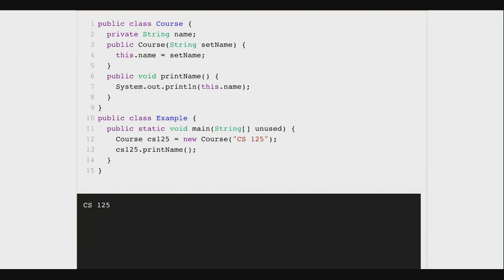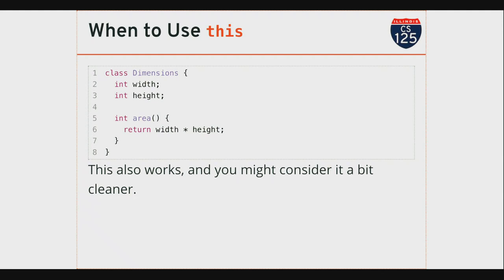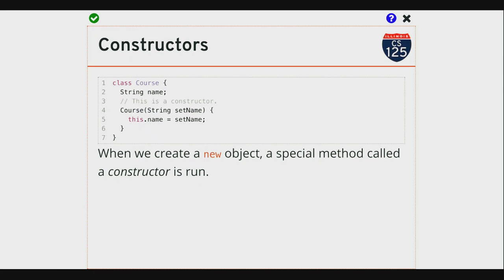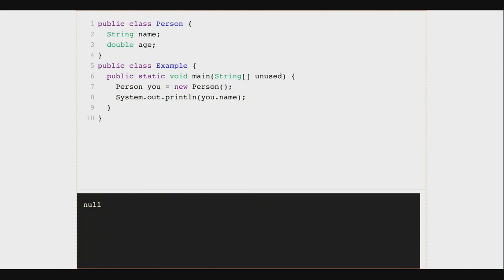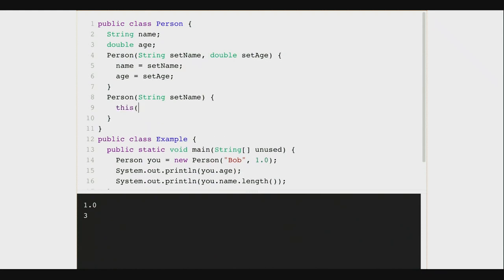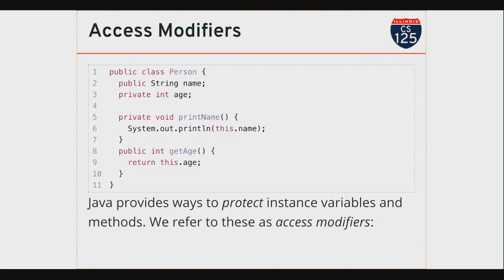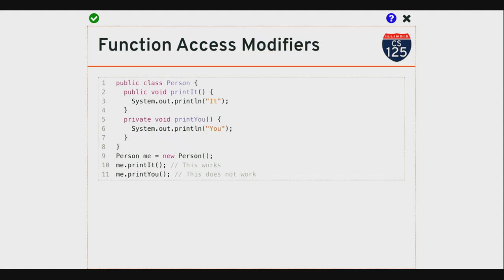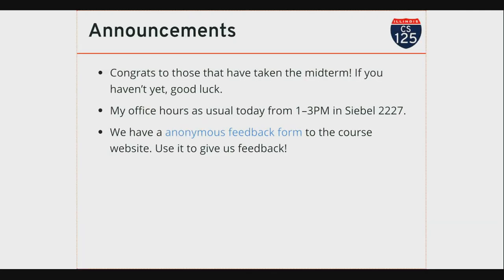CS 125 Fall 2019: Wed 9.25.2019. Constructors and Visibility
A continued discussion of Java objects, introducing constructors and visibility.